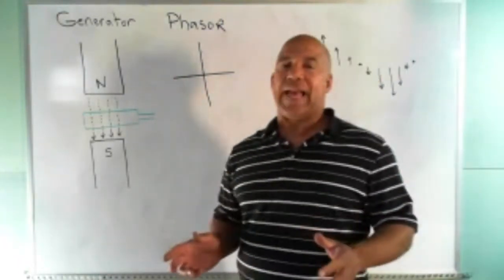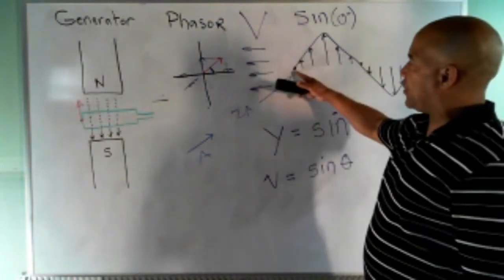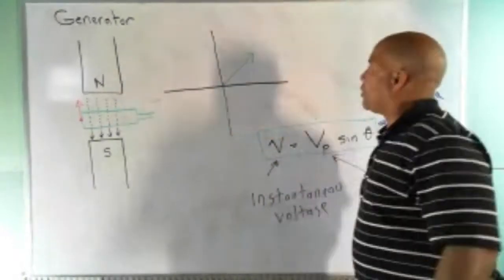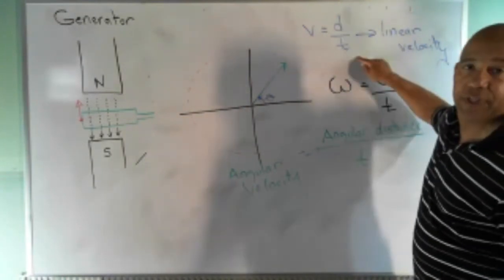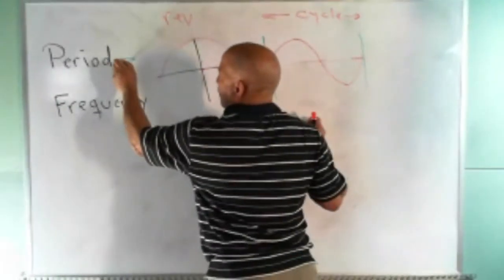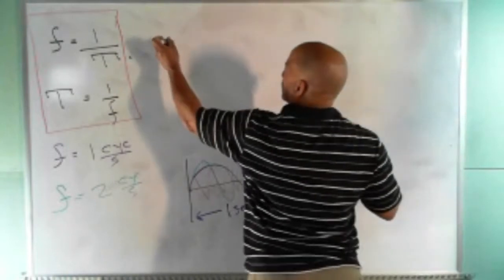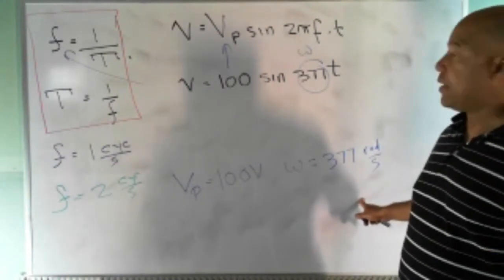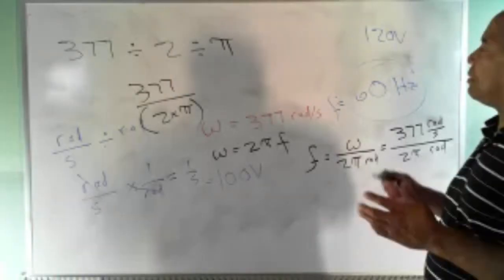Lecture 2: The AC Generator and AC Waveforms